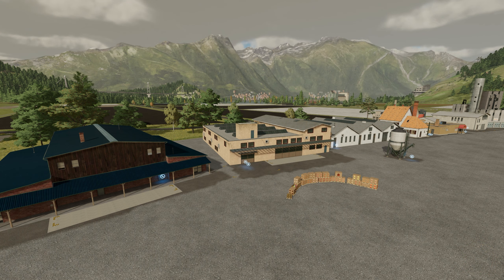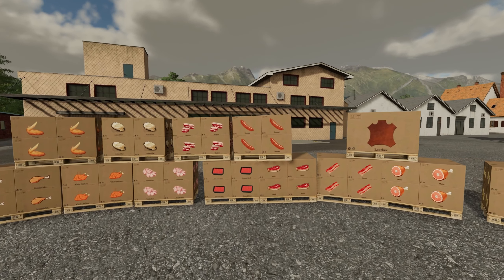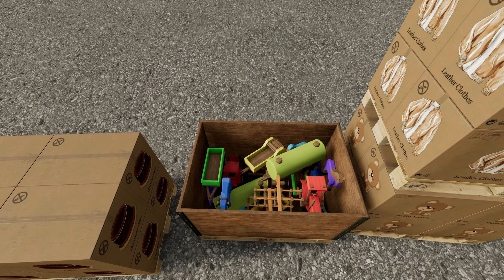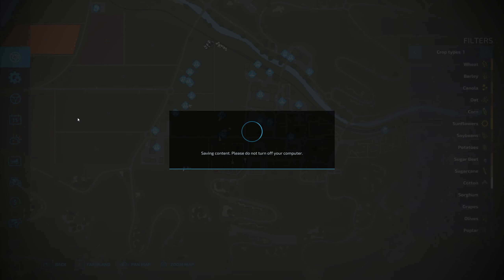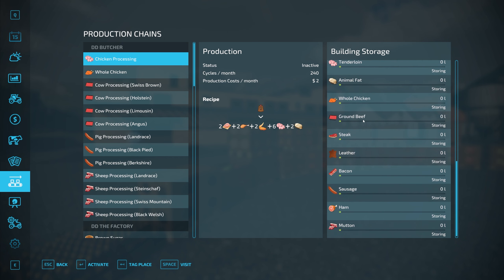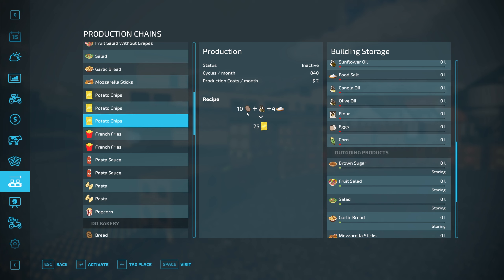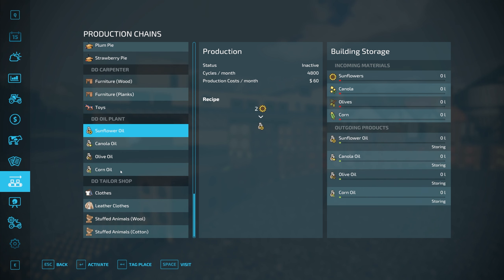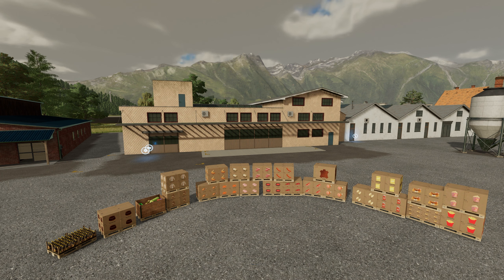FS22 Mod Review - Dragon Den Pack 1.4 Update - Black Dragon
Mod review of the Dragon Den 1.4 Update by Black Dragon.  This pack includes a large new additional amount of Produce items and placeables for use in FS22.

The mod is available exclusively from Simplysafemods.com and is able to be located here: